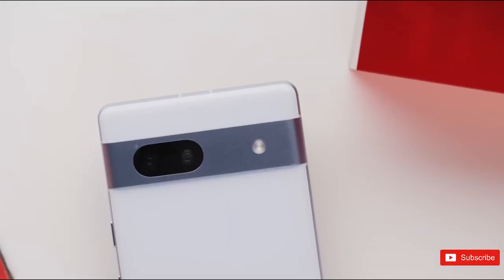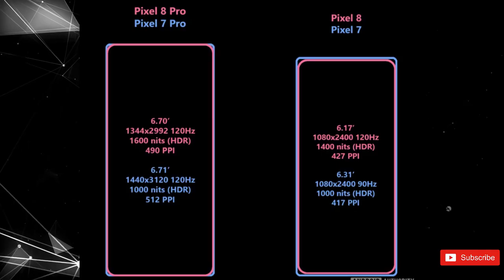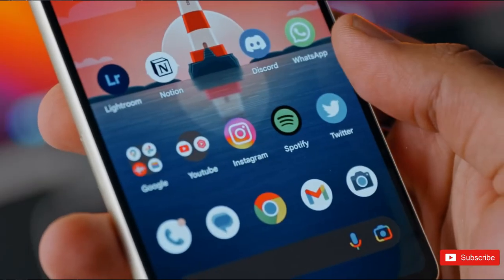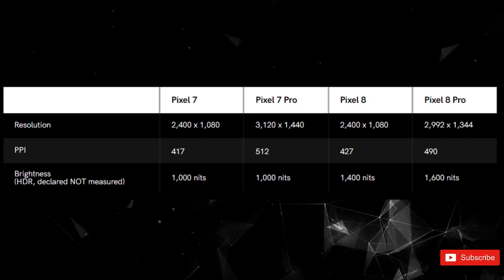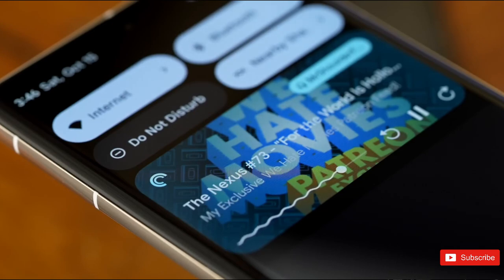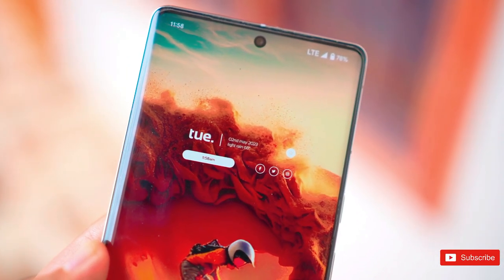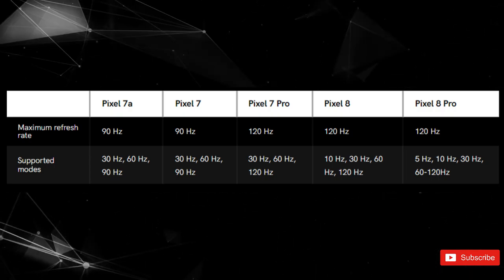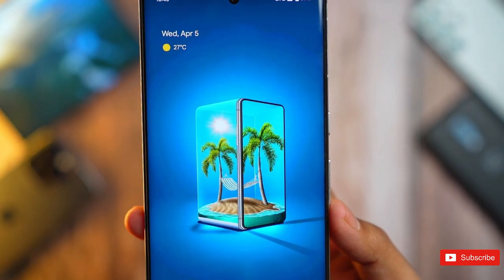Google Pixel 8 Pro - FINALLY, FLAT EDGES 😍😍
These are the Google Pixel 8 display specs. Flat display enthusiasts should be excited about Pixel 8 Pro, but there are even more improvements to come.  Firstly, the regular Pixel 8 is moving to a smaller display — 6.17-inch instead of the 6.3-inch on previous models. The Pixel 8 Pro, on the other hand, retains the same 6.7-inch size, but the panel is now flat — good news for the many people who consider flat displays to be a positive thing.  The Pixel 8 can supposedly achieve up to 1,400 nits peak brightness in HDR content, up from 1,000 nits on the Pixel 7. The Pixel 8 Pro has also been upgraded and can now display up to 1,600 nits in HDR, up from 1,000 nits on the 7 Pro.